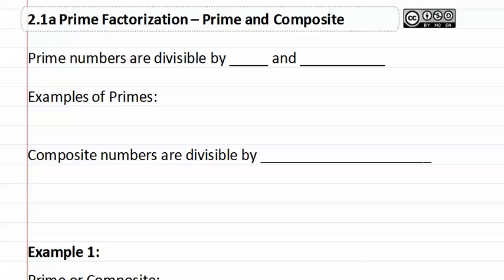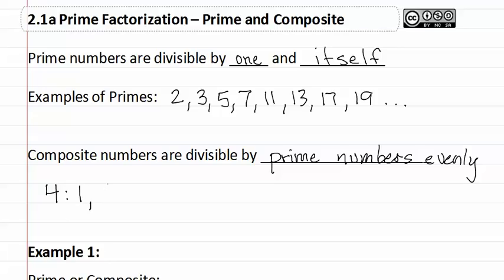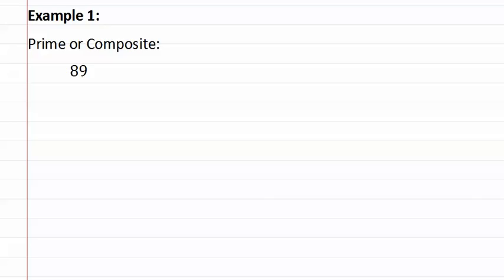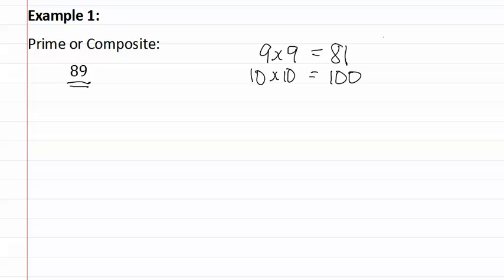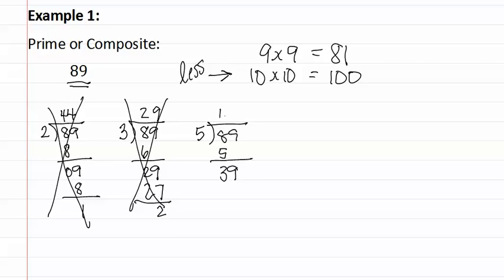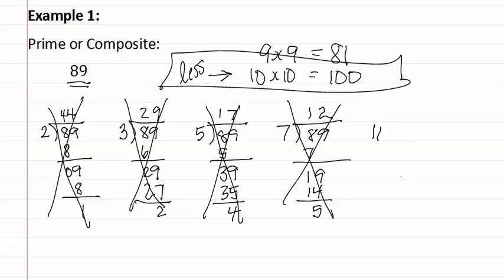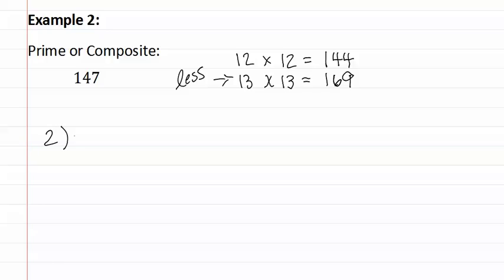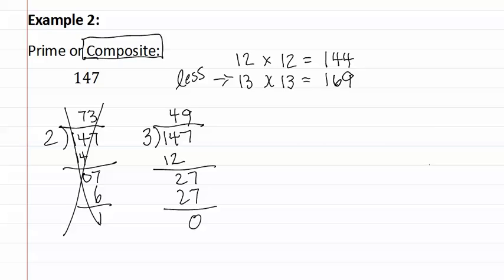2.1a: Prime and Composite